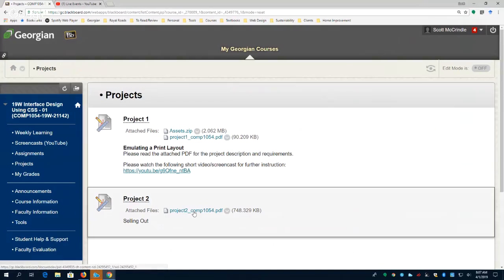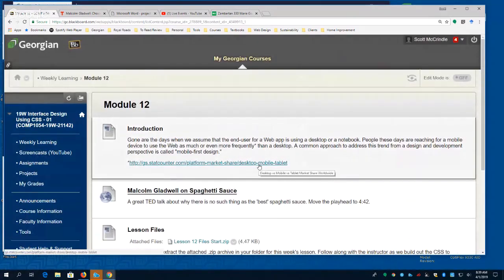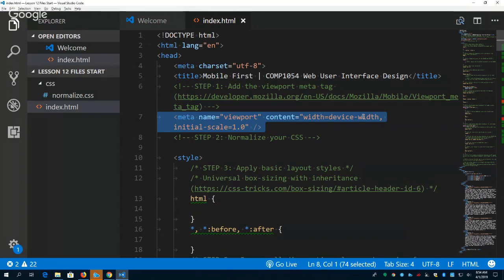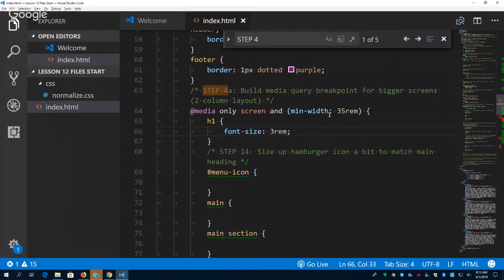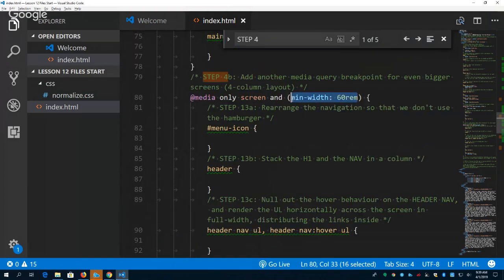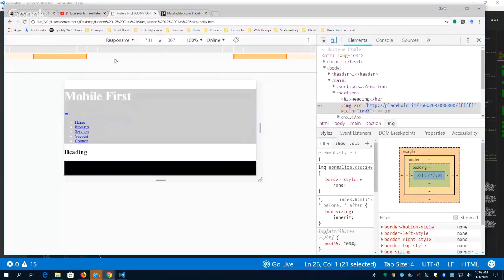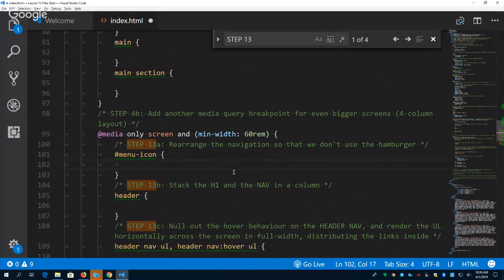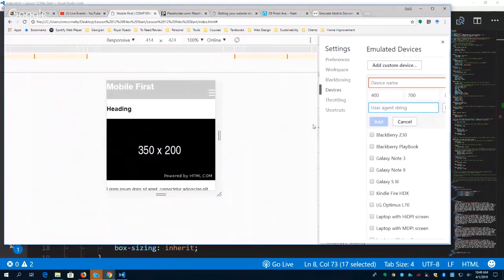COMP1054 Module 12 - Mobile First (Winter 2019)